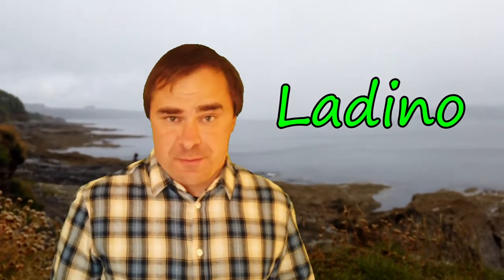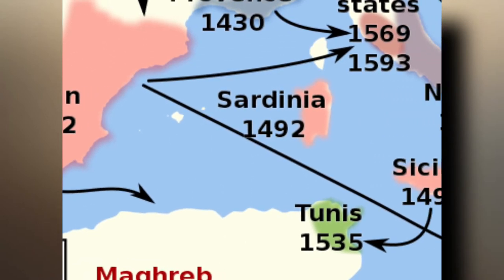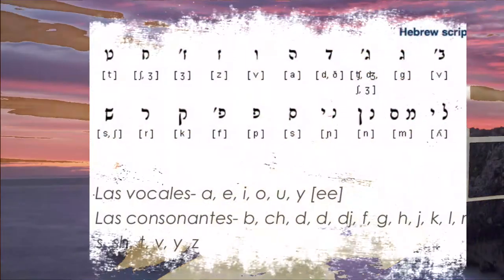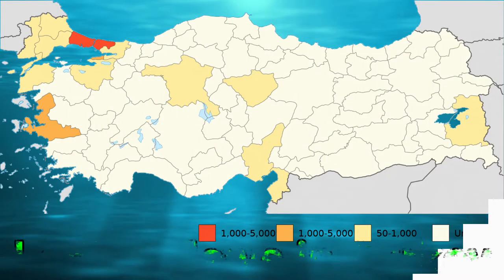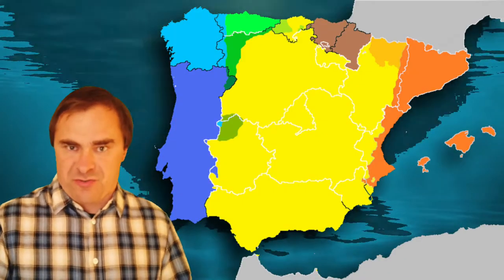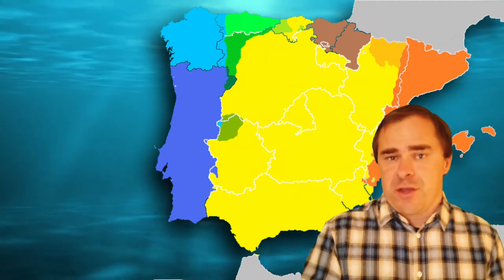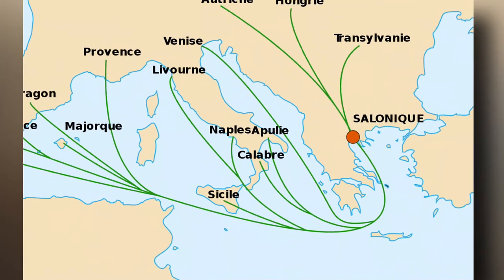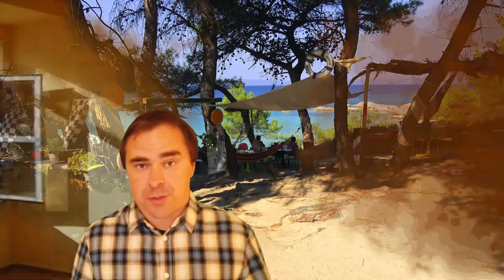The Judeo Spanish Language, or Ladino!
In this video I will take you through the Judeo Spanish (or Ladino) language, and show you how it was formed, its people's history and some basic elements of the language compared with Spanish.

This is a remarkable language, being a fusion of Hebrew with Spanish, with bits from several Latin based, or Romance, languages. There is nothing quite like it in the world, and since it connects to so many elements of culture into one cultural legacy - from Spanish to Greece and the Middle East and beyond, it is important.

Here is a woman speaking the language as a native, if you would like to hear it

A Ladino-English Dictionary for you
Gear I use:
Osmo Pocket 2 (but here is the newer version)
Rode Audio: (I use type 1, this is next model)